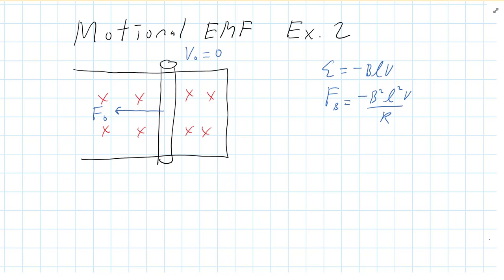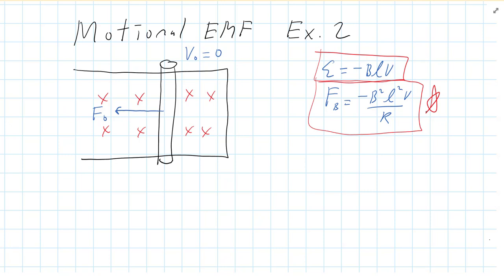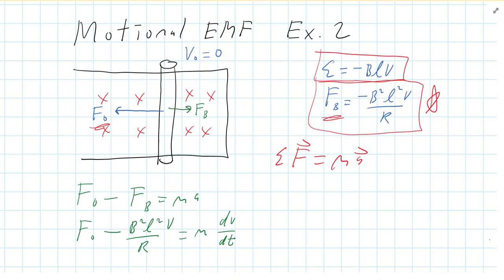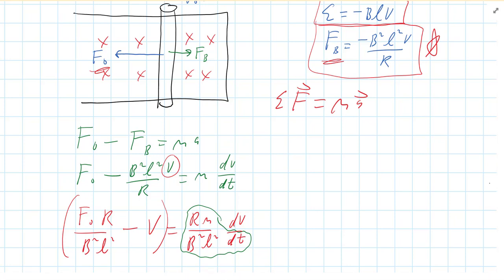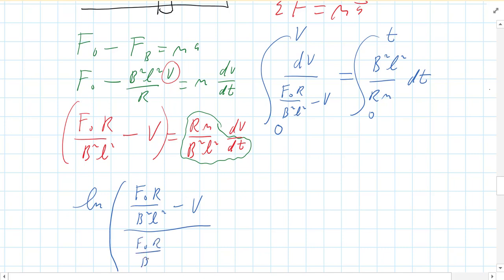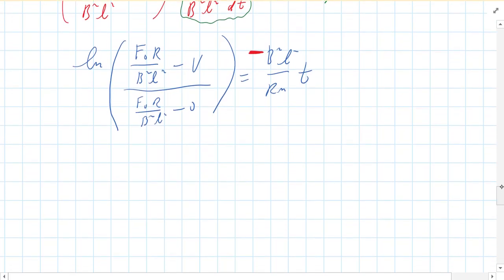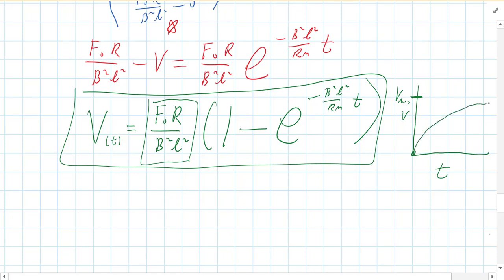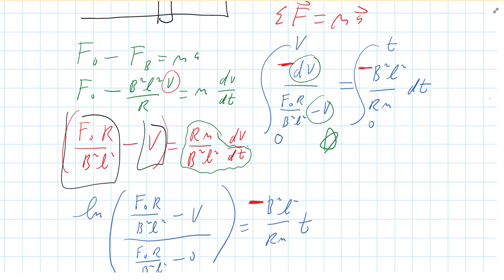AP C Electromagnetic Induction Part 11 Motional EMF Ex 2 Bar with Constant Force